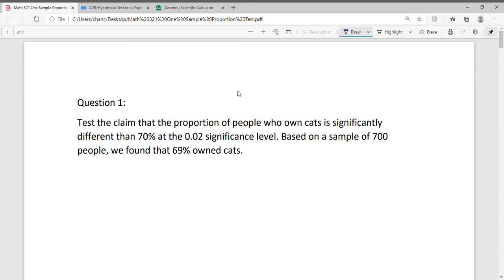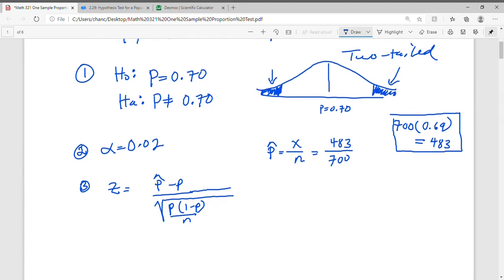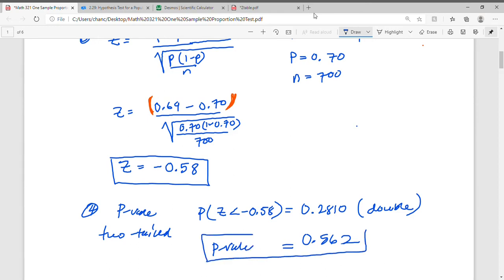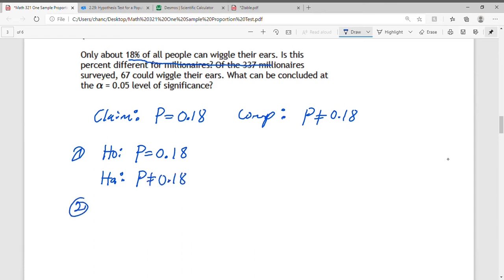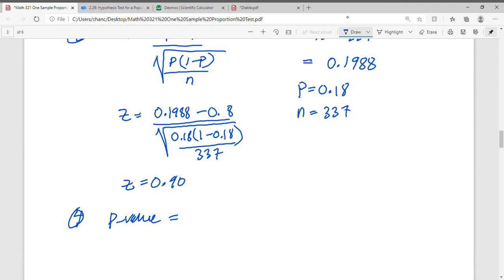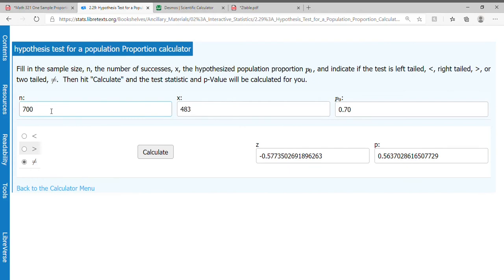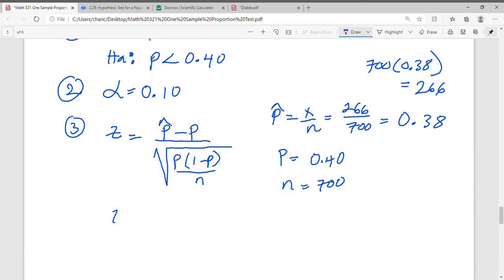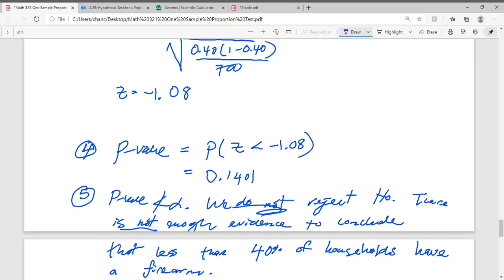Math 335 One Sample Proportion Test